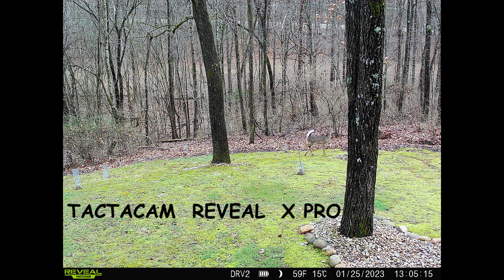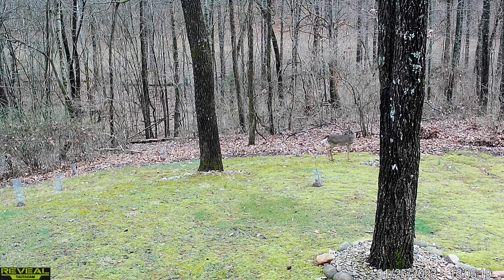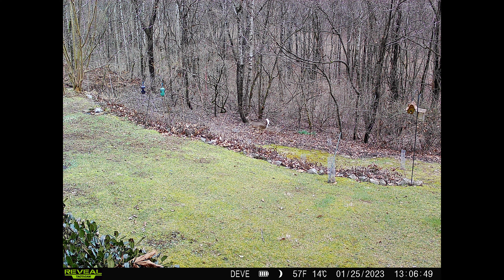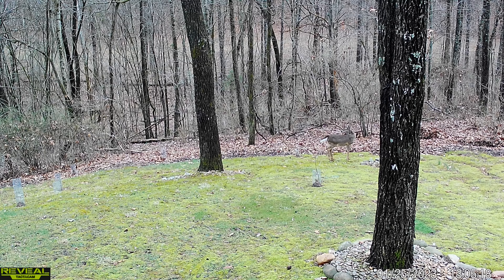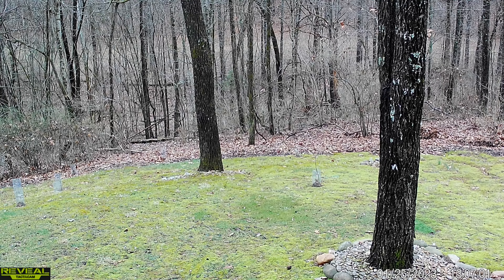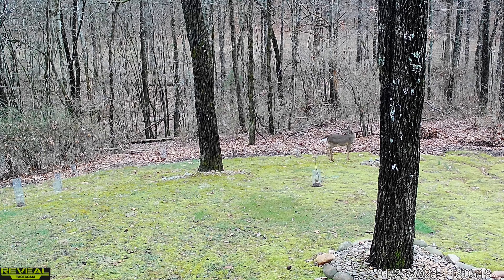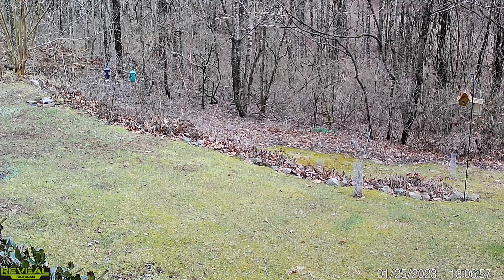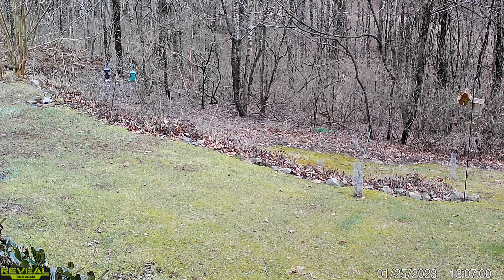Tactacam Revel X-Pro testing before deploying remotely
We have been having a problem with trespassing on the property.  I decided to purchase the Reveal Tactacam X Pro to monitor the private road that leads into our property.

I purchased two Tactacam X-Pro Game Cameras as a packaged bundle on AMAZON for $310 plus tax in mid January 2023.  They come with both a Verizon SIM and an AT&T SIM and you activate whichever carrier has better signal where you will use them.   I selected the yearly plan for two cameras.  I get 1,000 pictures per month. I paid $85 for the first camera and $74.79 for the second camera because I didn't activate the 2nd camera immediately.  They prorated the cost to keep the billing cycle annual.  This gives me 500 pictures for each camera or 999 on one camera and 1 picture on the other camera or any other combination per month.  Each month on the renewal date the picture counter goes back to zero.

I have not paid for any high resolution downloads yet, I did the downloads via the memory card for this video.  The charge for 50 high resolution pictures is $5 and for 50 Hi-Res Videos is $5.

I considered the Tactacam XB which many YouTube Channels rated well, but it's not being sold or in production by Reveal.  I think they will support it for a while but was concerned they may end support.  The X-Pro is a 16 MP camera, the XB which is older is a better camera at 24 MP.

If the pictures are not sharp enough to send to the Sheriff for trespassing I will try to find a Tactacam XB.

Tactacam XB.  XB -=

Tactacam Pro --=

When I am using noisy equipment like a chain saw, or using things that go bang, I need hearing protection.  These are the most comfortable ear plugs I have ever used.

Hearing Protection

Delay - translation of support below is if you have the camera set to "Instant upload", the camera and motion detection are turned off while one Thumbnail picture is uploaded.  Depending on how good your cellular connection is and available bandwidth, this could mean a delay between series of pictures of up to 2 minutes.  In my backyard with 2-3 and occasionally 4 bars of signal it was about a 16 second delay.  I don't know what this will be when I put the cameras out on our remote property.

Explanation for delay between end of Video and next pictures:
Delay: The time between photos taken. (NOTE: Because this is a cellular camera, there will already be a delay of up to 2 minutes between photos if you have your send type set to timely. This is because the camera’s PIR sensor is required to turn off while connected to the server for security reasons) If you enable a delay, that will be on top of the time it takes the camera to connect to the server and send the picture to your app

Note: Scroll down to read about Delay